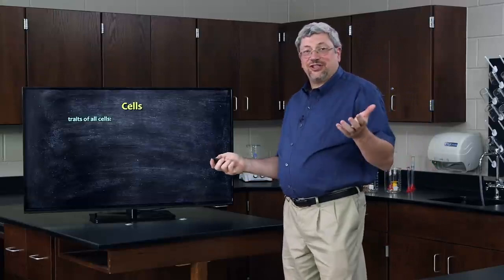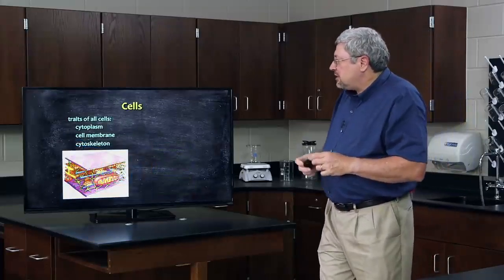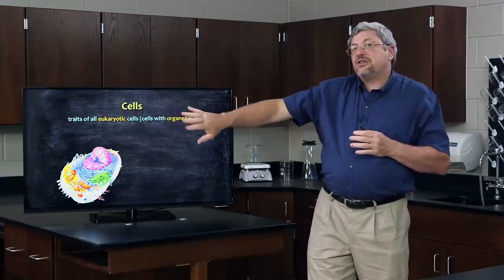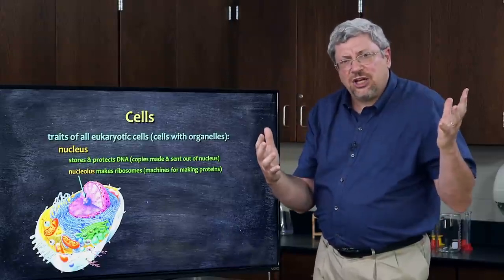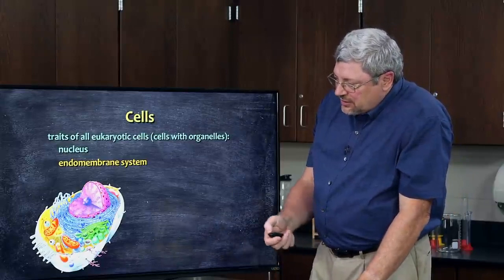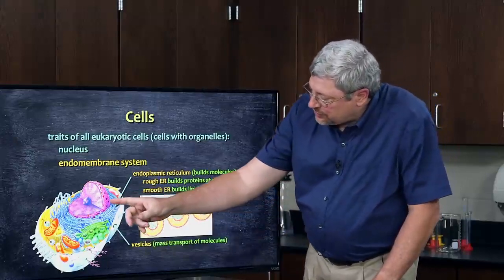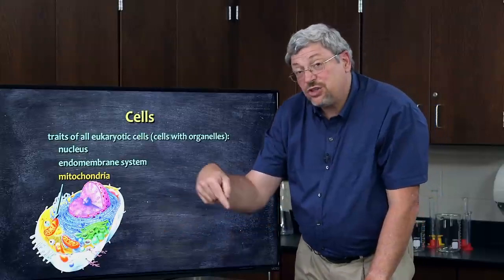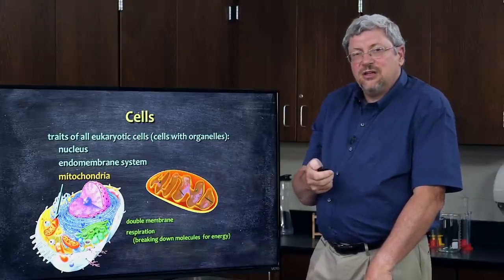What Are the Parts of a Cell? - Kurt Wise